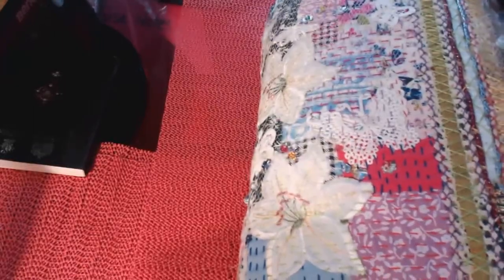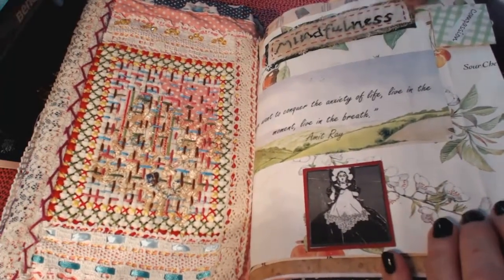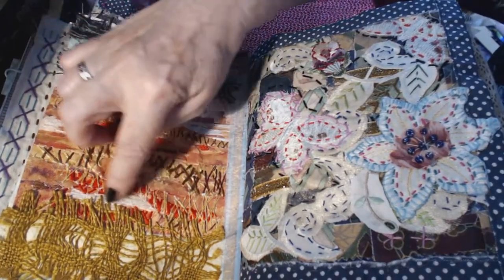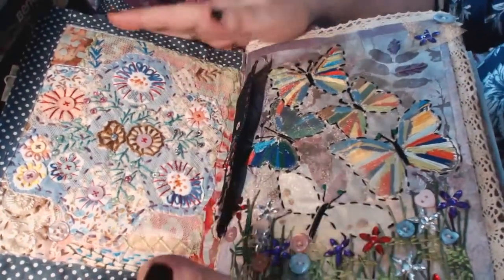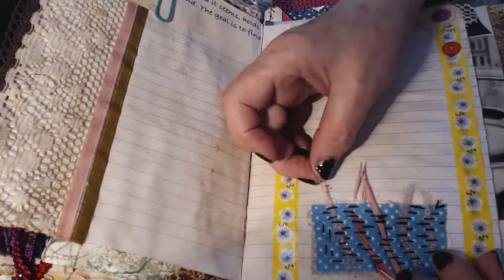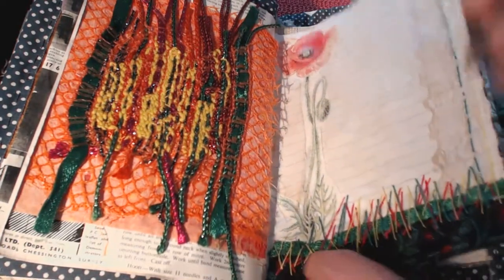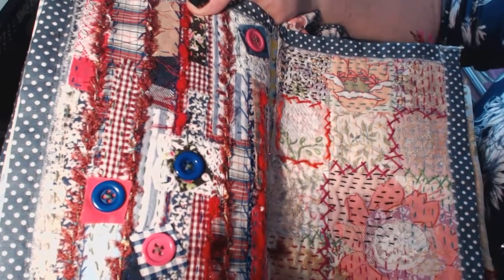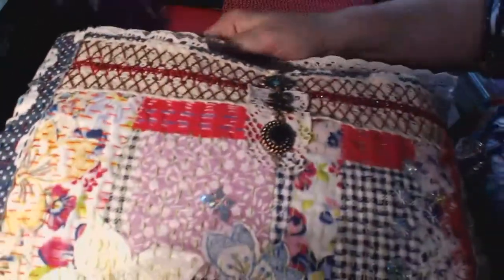How to Slow Stitch, with Mindfulness. A Fabric Journal Course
HOW TO SLOW STITCH.
WHAT IS SLOW STITCH?
WHAT IS MINDFULNESS?

An introduction to slow stitch in an easy step-by-step course for beginners to either explore the various ways of using slow stitch in fabric journals or for smaller projects With the emphasis on Mindfulness.
A variety of embroidery stitches have been used, including applique.
Each page is intended to be quick, using items you already have in the home or in your rag-bag.

Facebook: ALL SEWN UP TEXTILES WITH TERESA